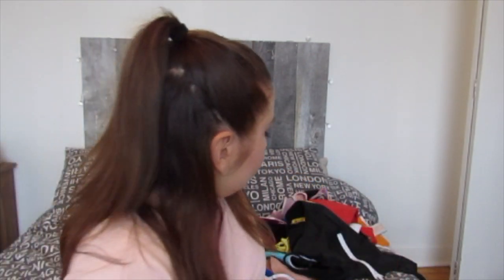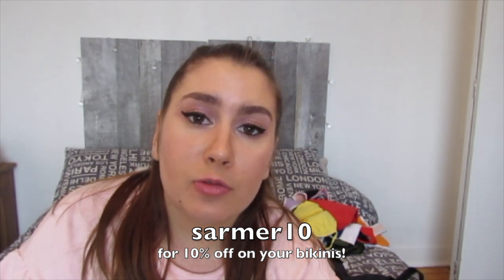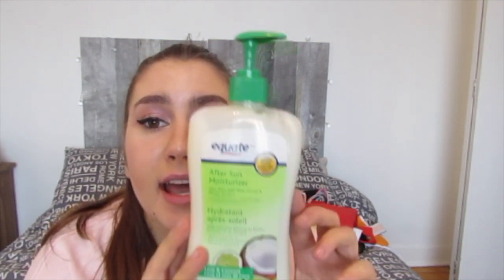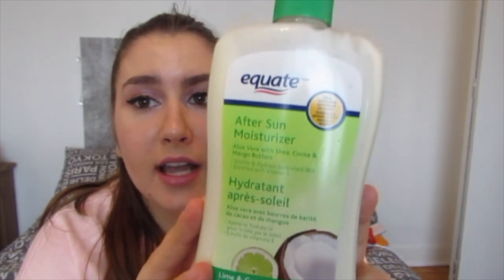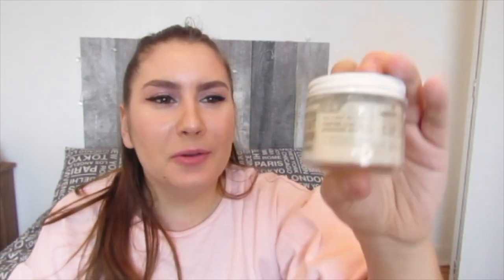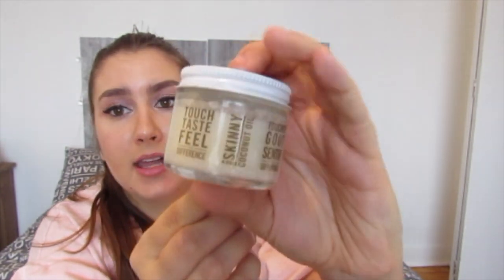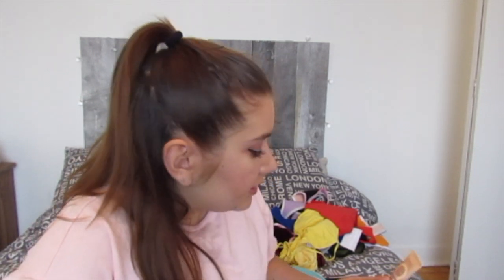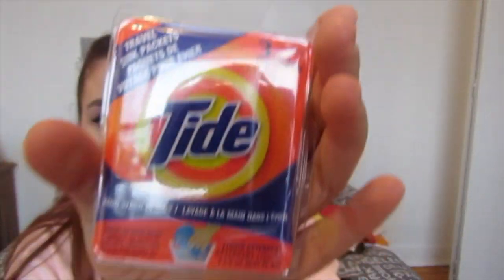Getting ready for my trip + HAUL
So as you can see i'm trying someting different by doing english videos. For now on i'll do both english and french videos to reach as many people as possible and to try someting new.

So this video is about me getting ready for my trip. I'm leaving for Punta Cana on January 13 so here's a video of what i'll bring and some of my tips to get prepared for your vacays!! Hope you enjoy :)